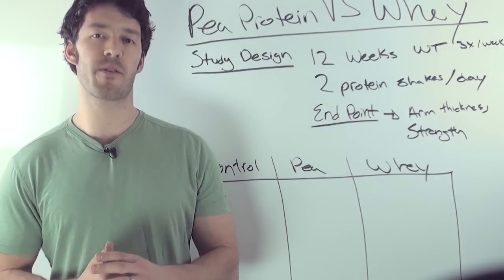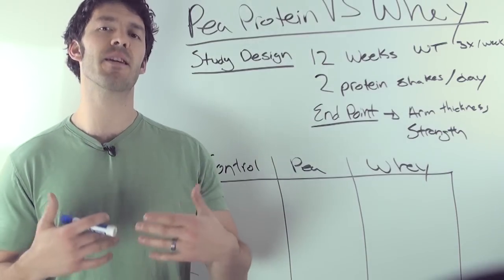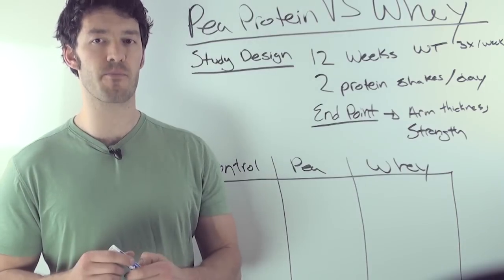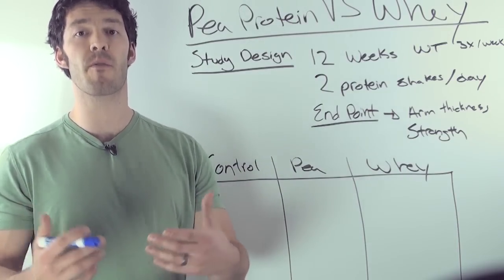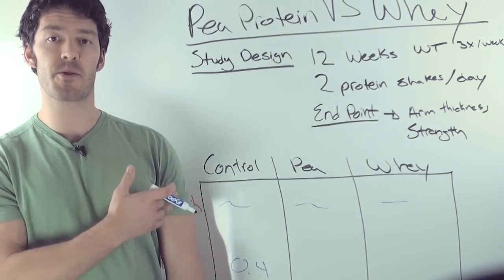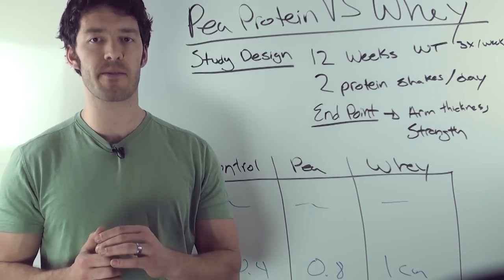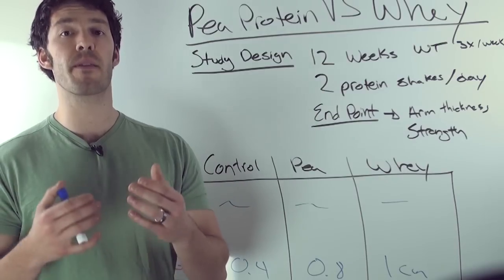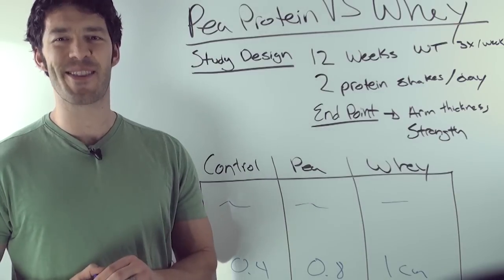Whey Protein VS Pea Protein: do they compare?